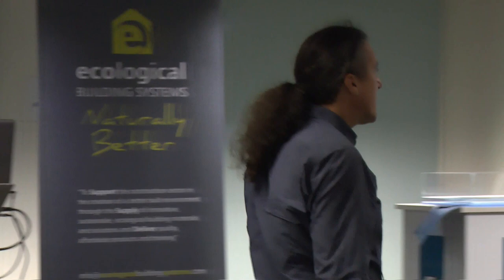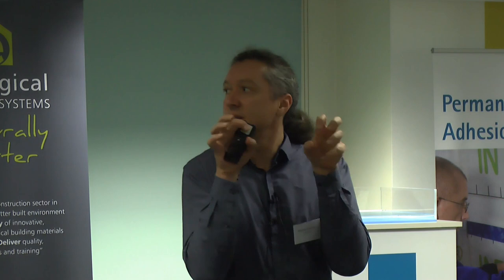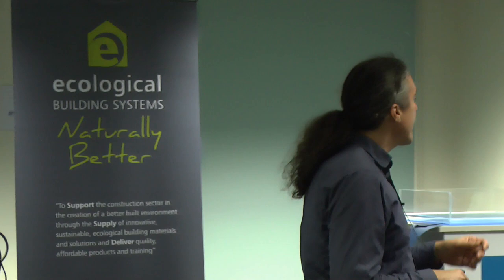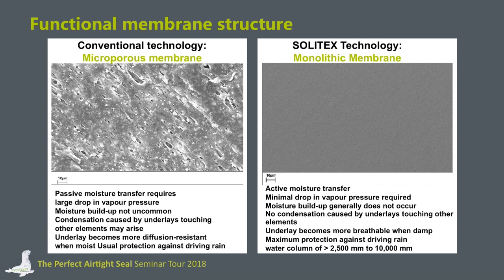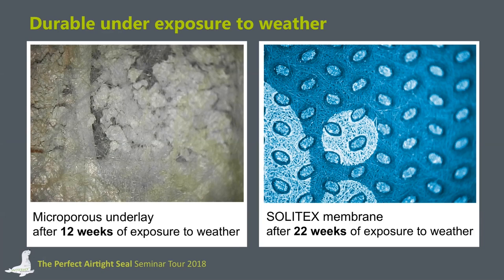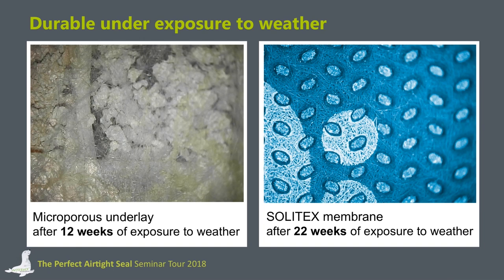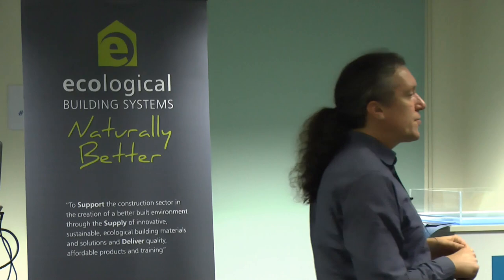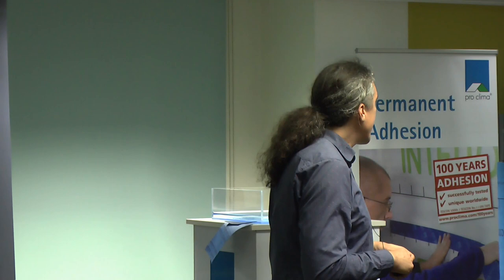Watertight Building Envelopes - Permanent Protection From Wind and The Elements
Michael Foerster, Engineer Head of Applications Technology at pro clima, provides an analysis of the weather tightness and durability of aged roofing membranes.  He looks at the differences between microporous and monolithic membranes and what characteristics provide the most durable and long lasting protection from the weather and moisture related structural damage.